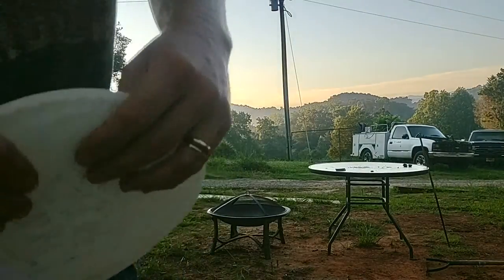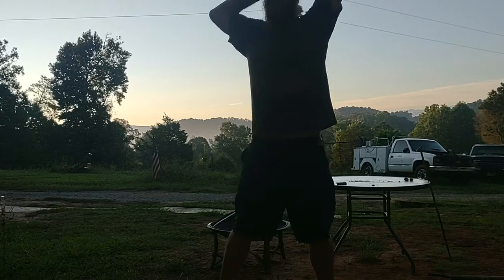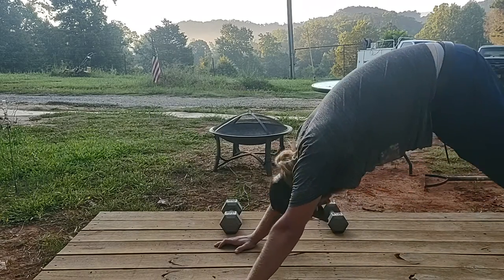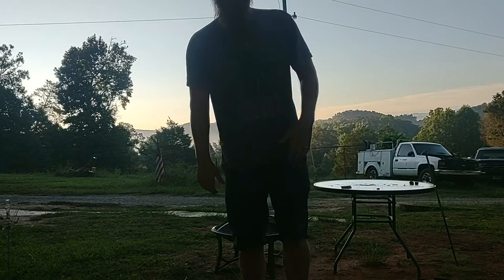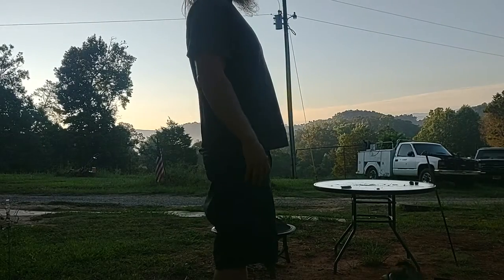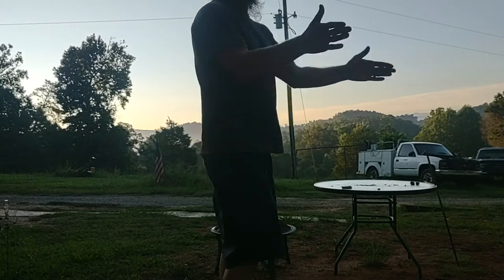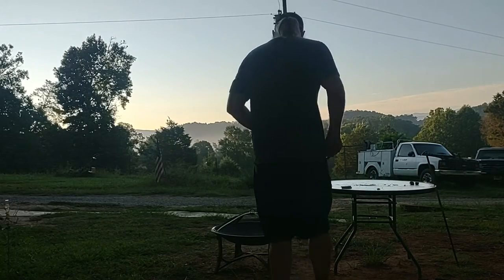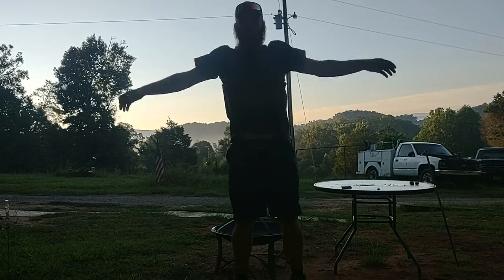Staying Fit for Survival Full Workout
I really hope you enjoy all the shorts I post about all things in life. I survive by doing anything and everything I have to do and everything I enjoy doing. These shorts may depict anything from homesteading and nature, to outdoor camping and repairing vital machines needed, like cars, trucks, and other equipment. Hey everyone. Hopefully all is well in the land of y'all. Just wanted to create a great exercise that can be done anywhere, with any weights.